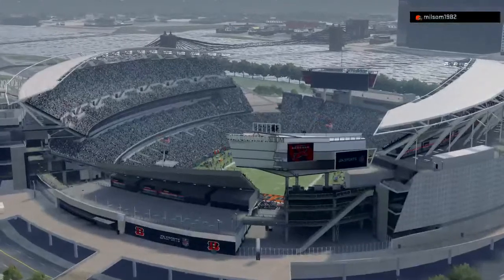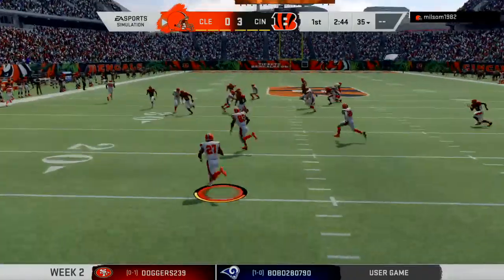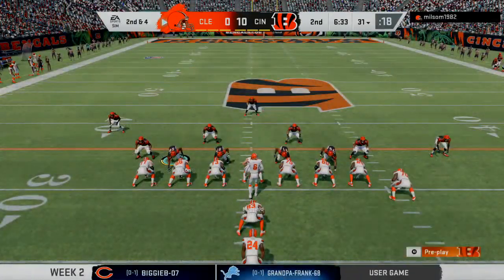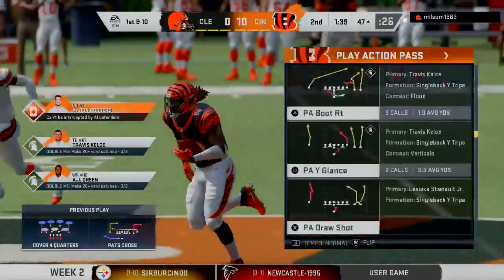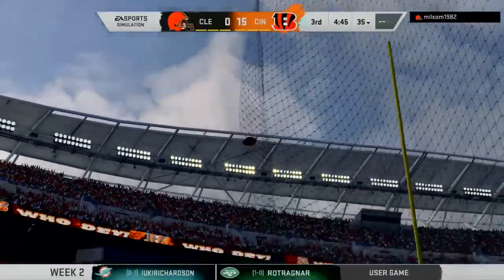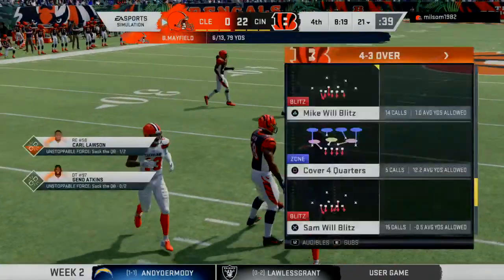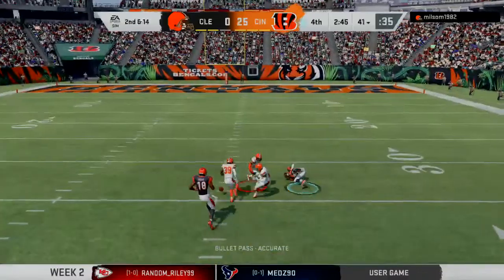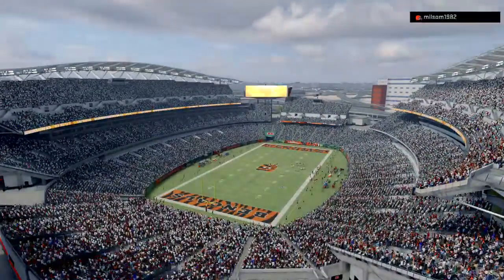WFLW2 browns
Your support means a lot and is greatly appreciated!